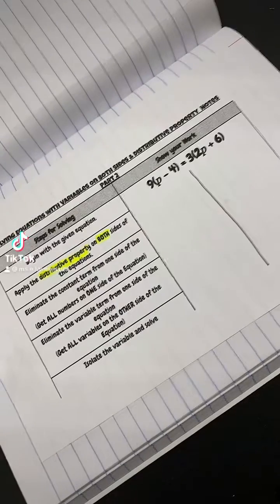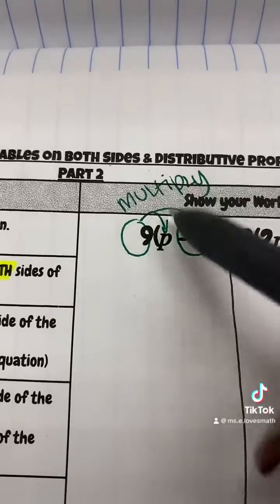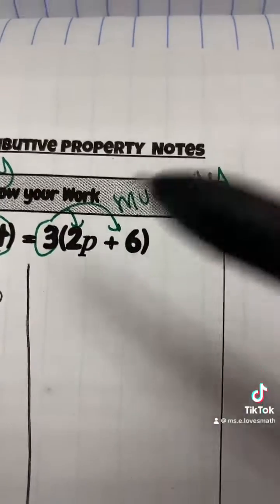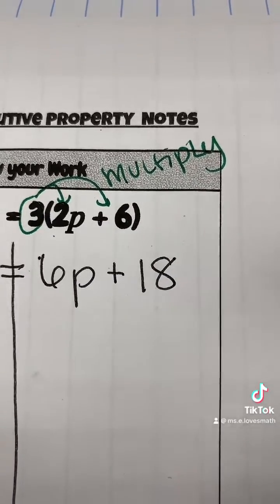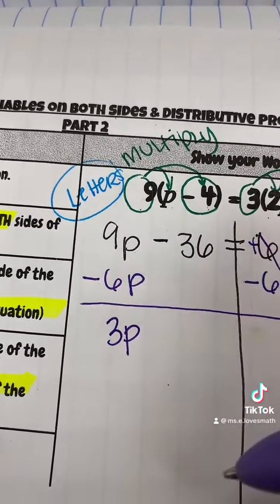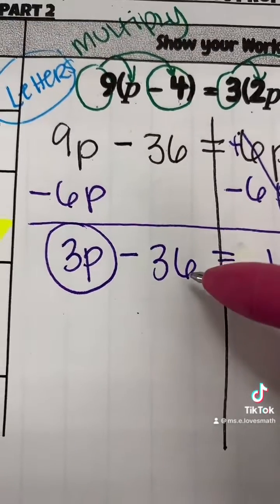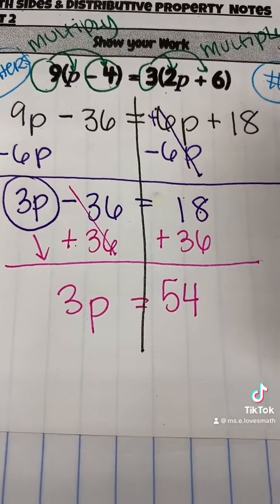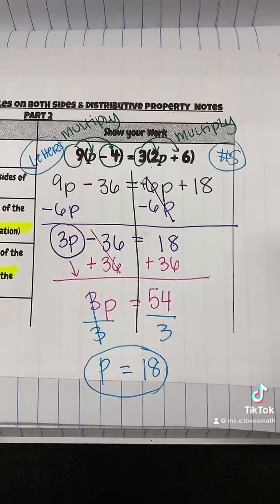Solving equations with variables on both sides Example 3